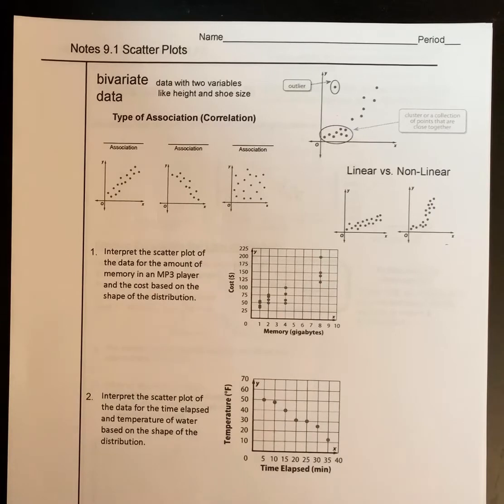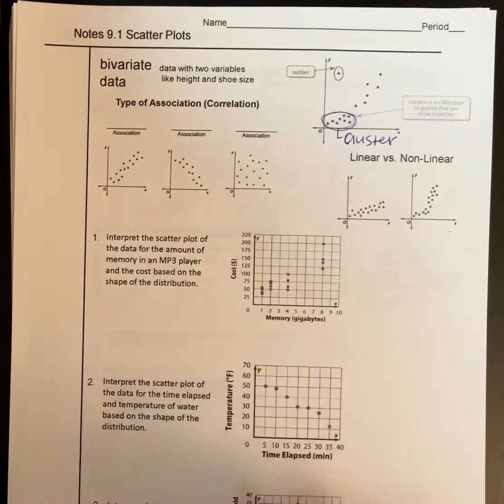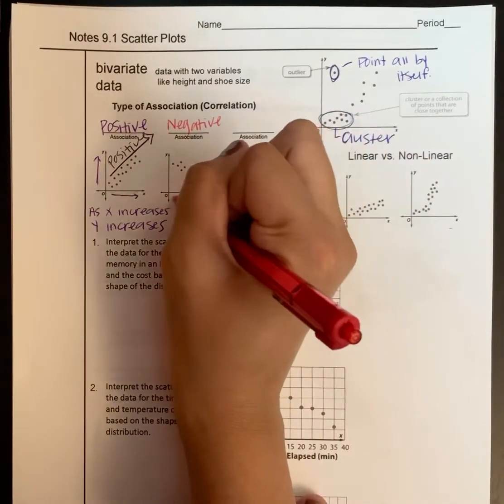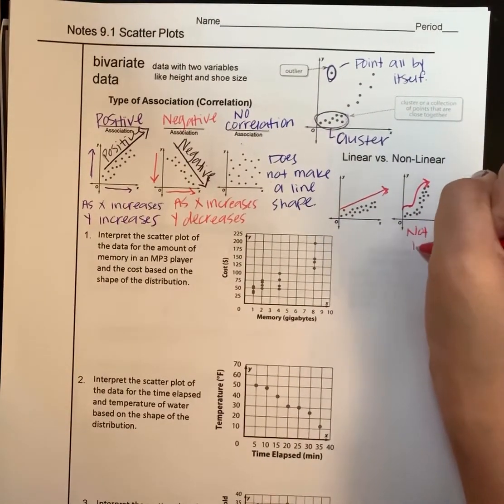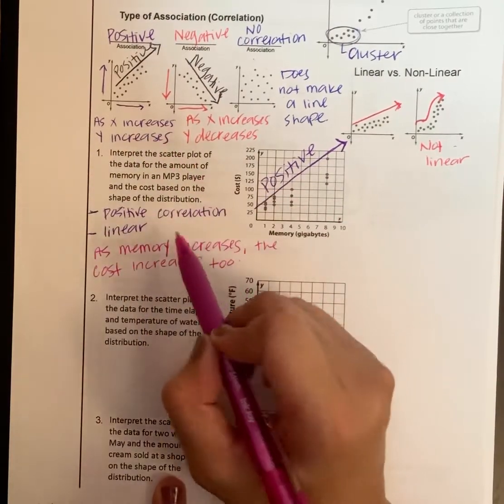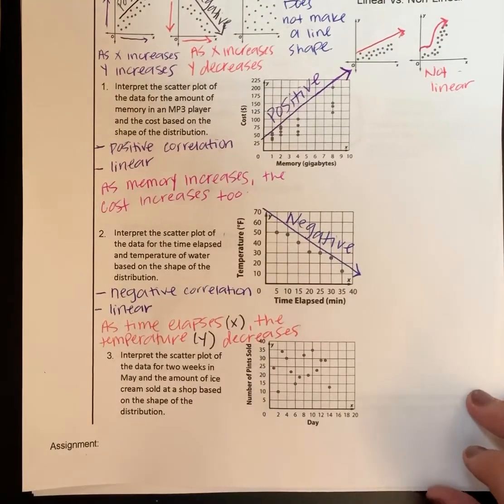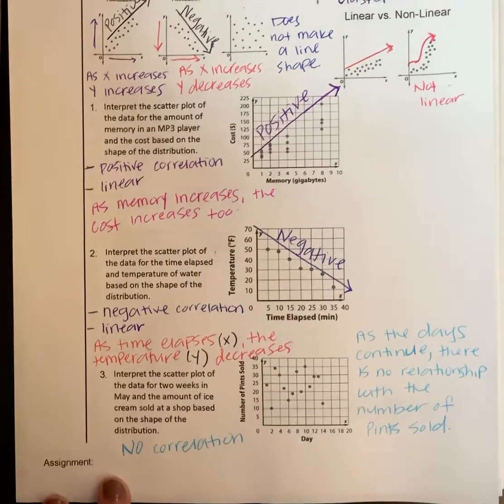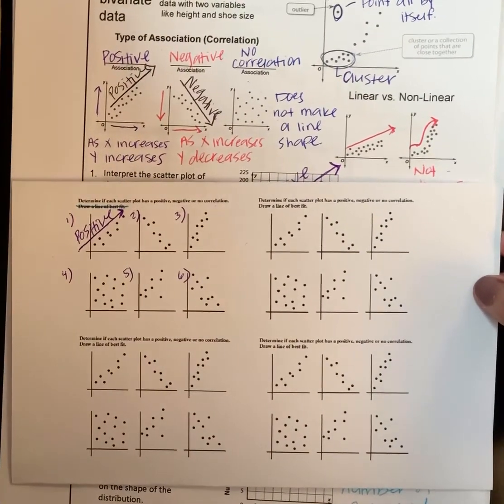9.1 Scatter Plots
Introduction to Scatter Plots